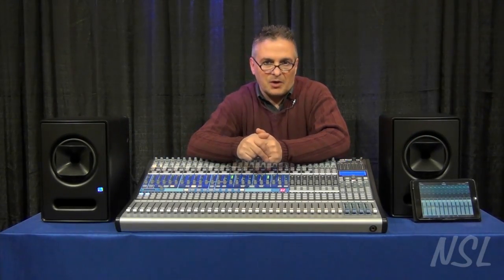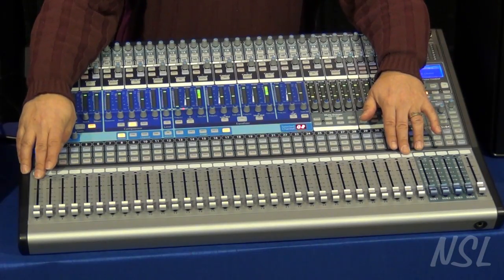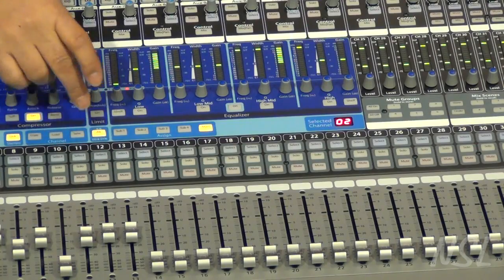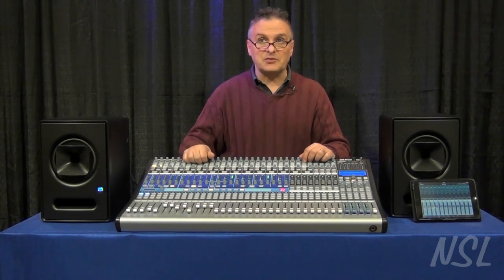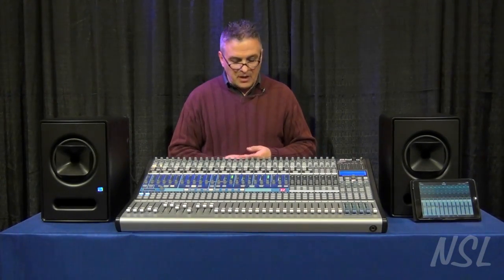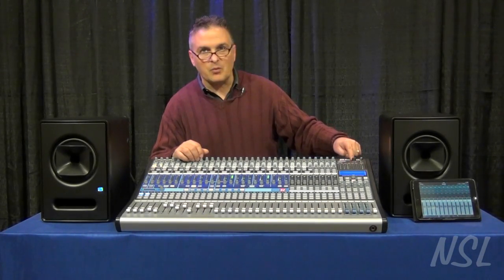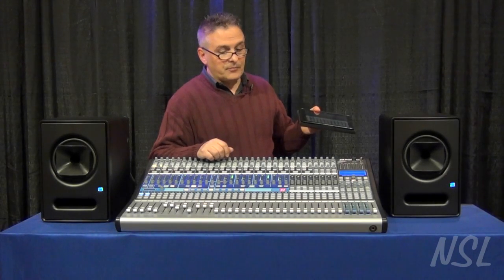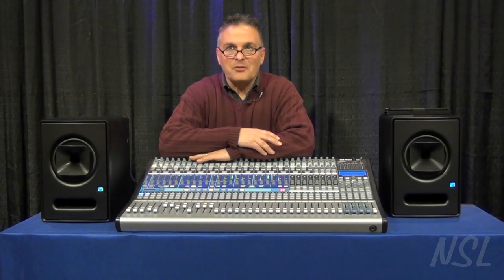PreSonus StudioLive 32.4.2AI | Northern Sound & Light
With a powerful user interface, unrivalled sound quality, amazing DSP performance, direct Wi-Fi and LAN communication, fast and intuitive work flow, onboard FireWire s800 interface, and tightly integrated software suite for Mac®, Windows®, and iOS®, StudioLive™ AI-series digital mixers create a streamlined working environment for both live and studio use.

Redesigned from the ground up, these state-of-the-art mixers provide analogue work flow with extensive dual signal processing on every channel and bus and actively integrated software that solves real-world problems and lets you record and distribute what you mix. Configurable networking and communications option cards ensure your investment won't be outdated as new technologies emerge.

In short, StudioLive AI-series mixers deliver the very best in digital mixing and recording technology and make it all incredibly intuitive and easy to learn and use.